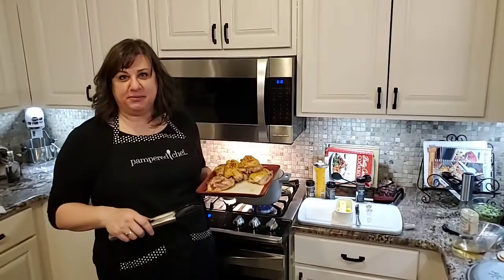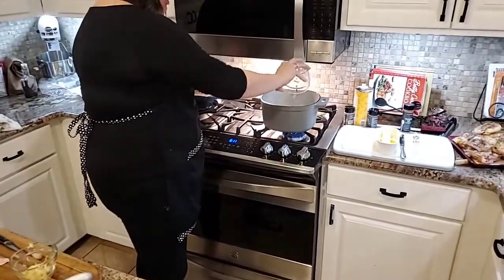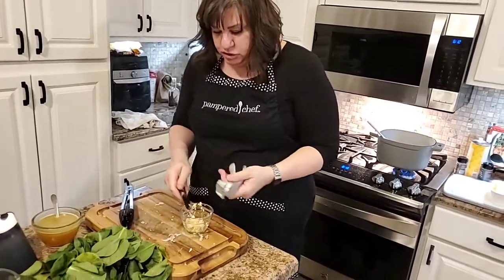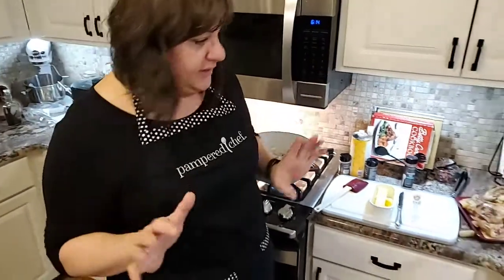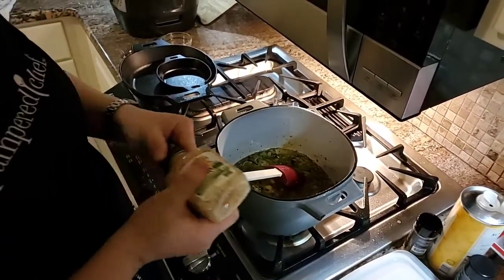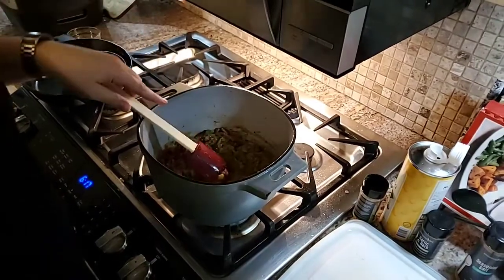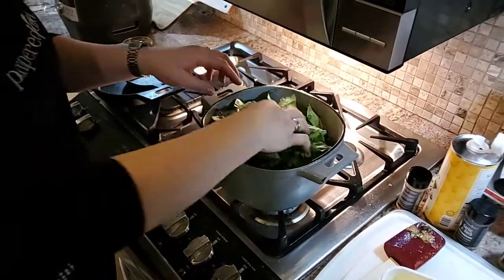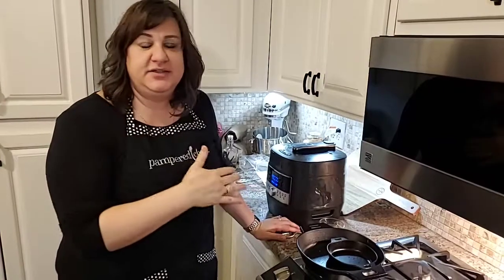Recipe Braised Chicken